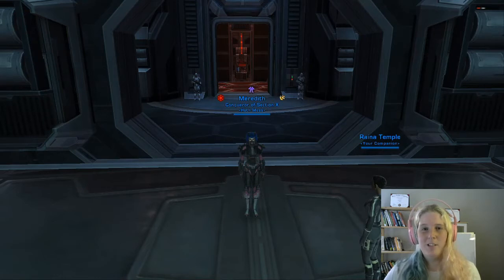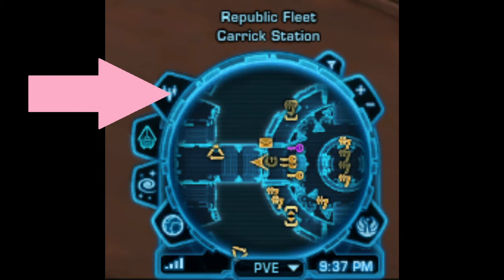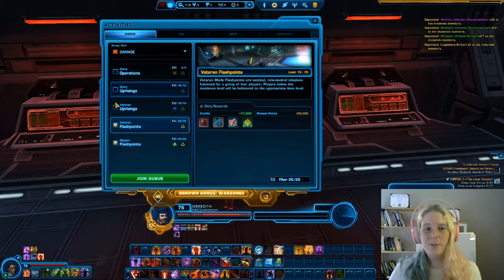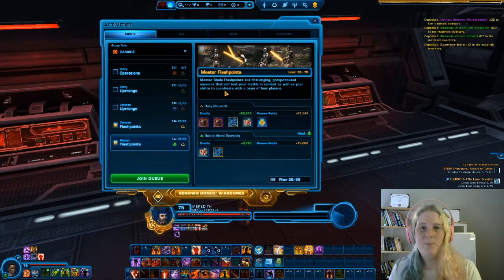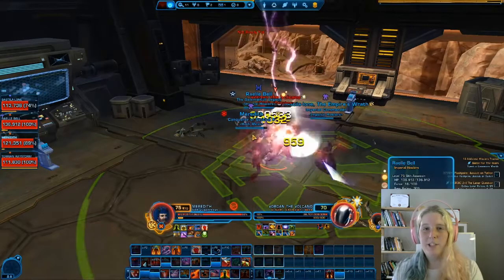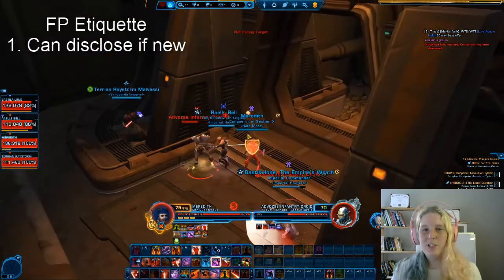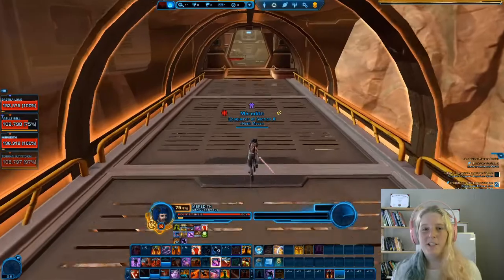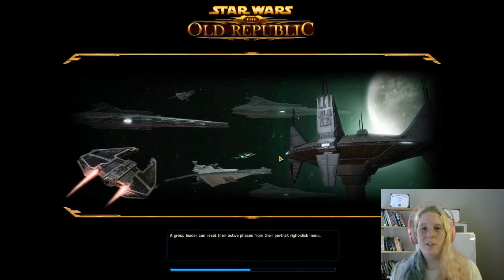SWTOR Guides - Intro to Flashpoints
Track: JJD - A New Adventure (feat. Molly Ann) [NCS10 Release]